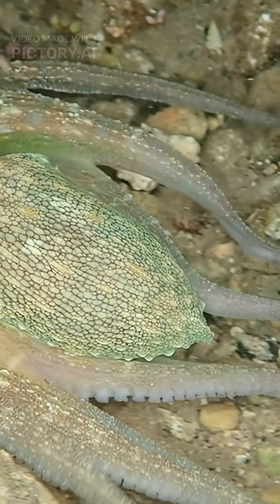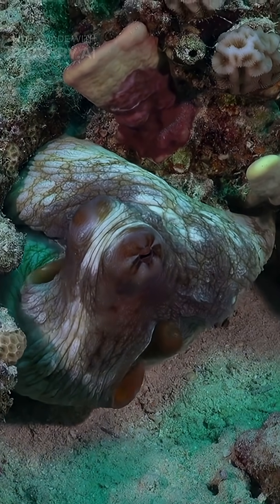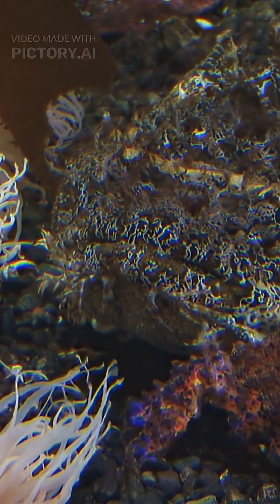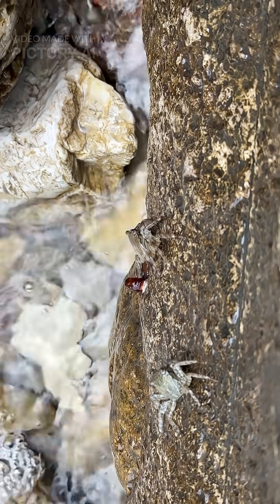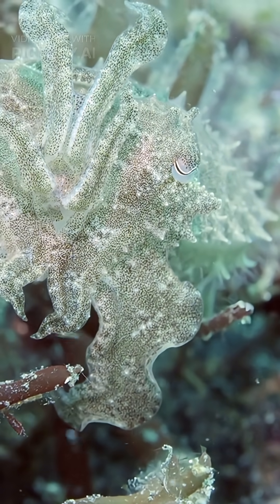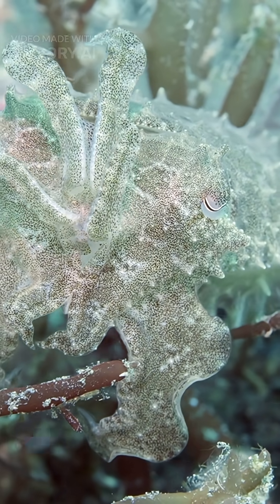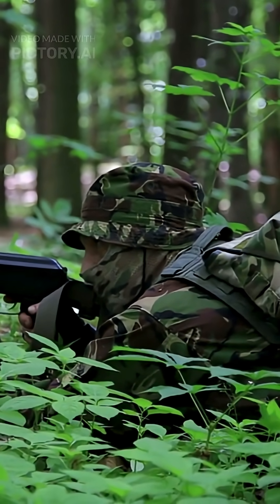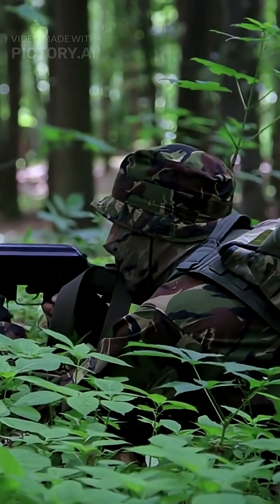Human Camo vs. Animal Camo - Hide and Seek Champion🕵️ vs 🦑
Who masters stealth? 🕵️♂️ vs 🦑 Humans create camo GEAR, but animals have MILLION-YEAR head start! Chameleons change COLOR, octopuses shift TEXTURE, and cuttlefish control LIVING PIXELS on their skin! Watch nature's ultimate invisibility hacks that put human tech to shame. 👉 Follow for more wild science!